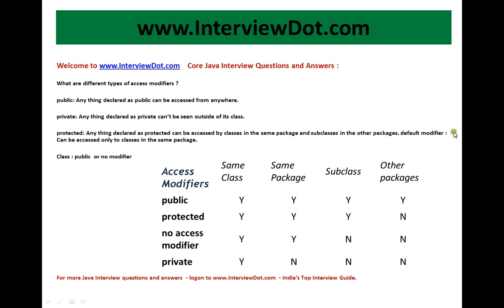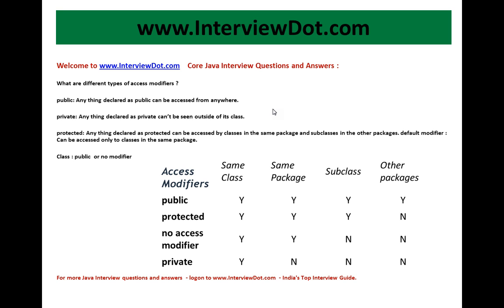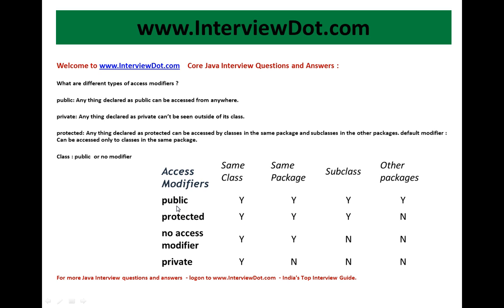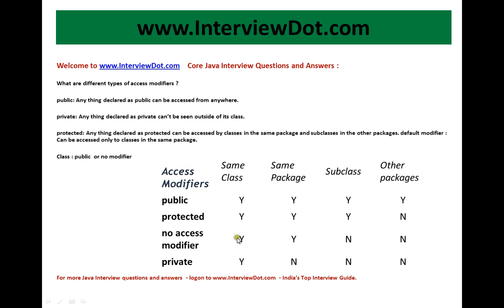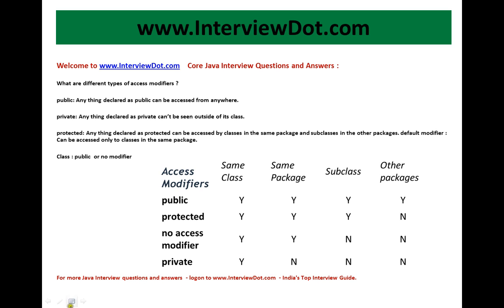what are different access modifiers core java interview questions and answers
Core Java Interview Questions and Answers

What are different types of access modifiers ?

public: Any thing declared as public can be accessed from anywhere.

private: Any thing declared as private can't be seen outside of its class.

protected: Any thing declared as protected can be accessed by classes in the same package and subclasses in the other packages. default modifier : Can be accessed only to classes in the same package.

Class : public  or no modifier